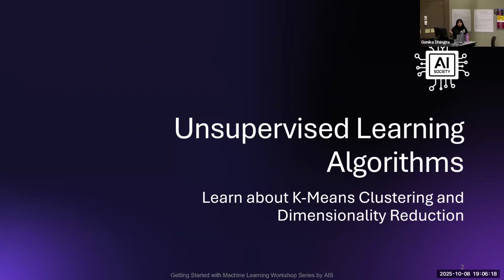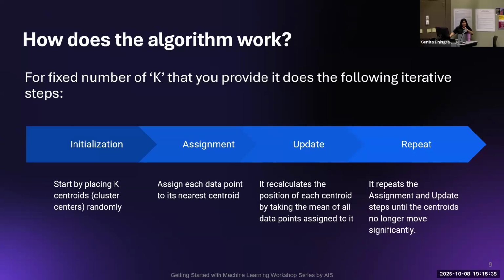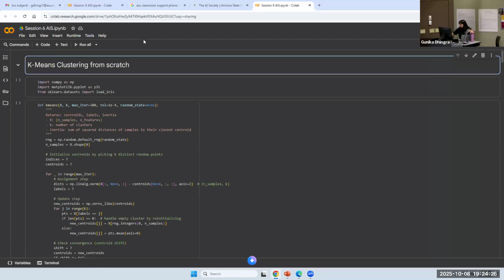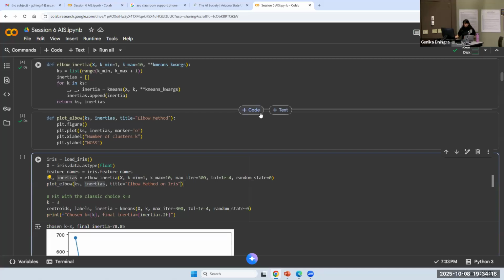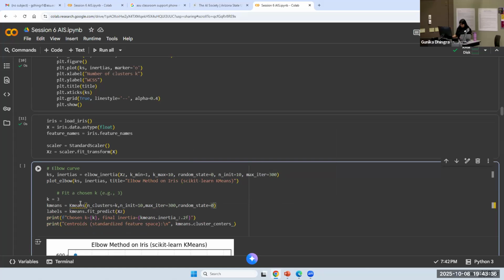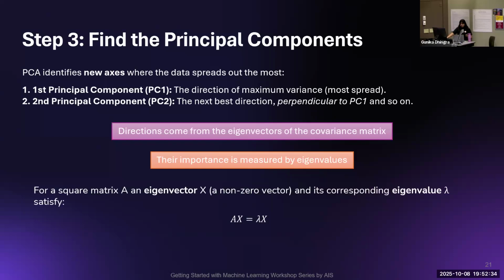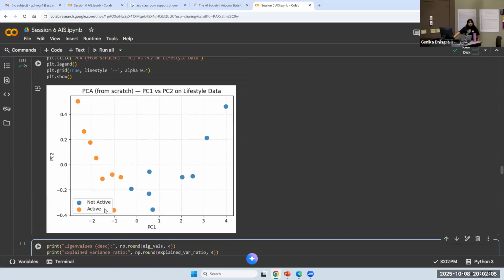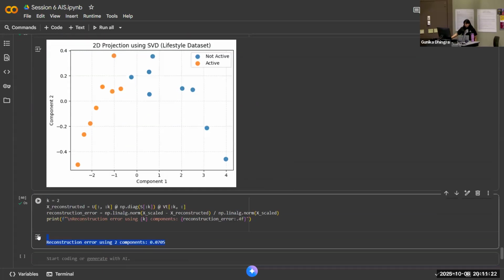(Session #6) Unsupervised Learning Algorithms - K-Means Clustering, PCA, and SVD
This is Session #6 of our workshop series - Unsupervised Learning: K-Means Clustering, PCA, and SVD.

In this session, you will learn about the fundamentals of:
- Why we need unsupervised learning methods.
- Unsupervised Learning Algorithms, specifically, K-Means Clustering, Principle Component Analysis (PCA) and Single Value Decomposition (SVD).